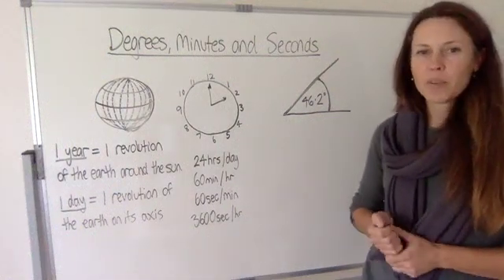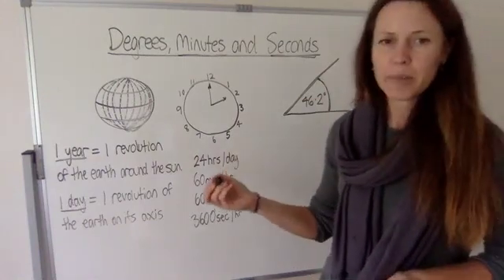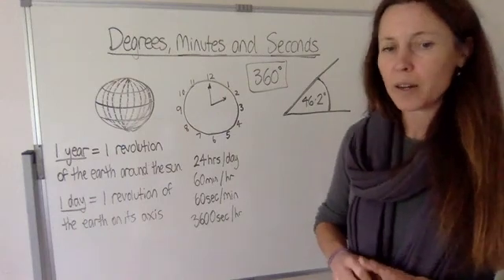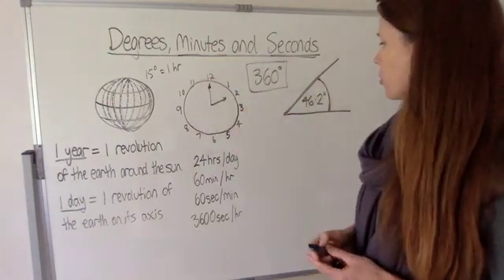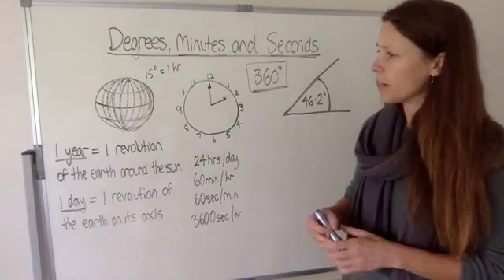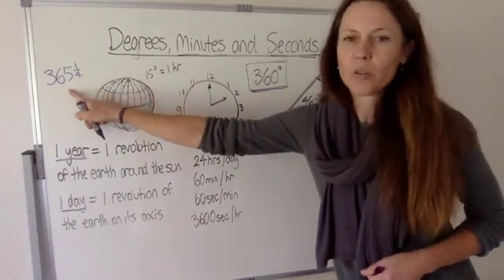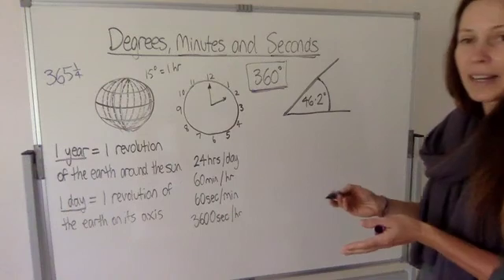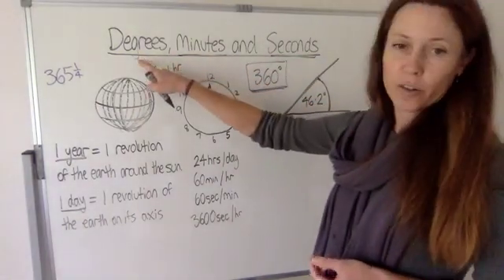Degrees Minutes and Seconds - why do we use them?